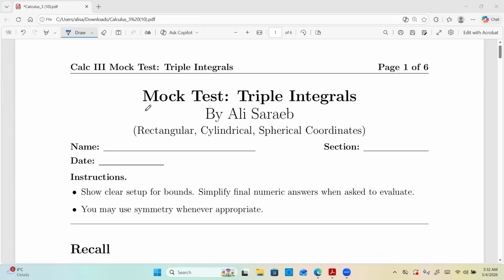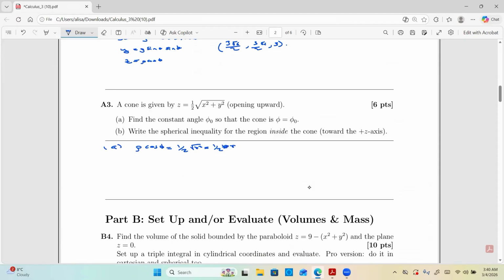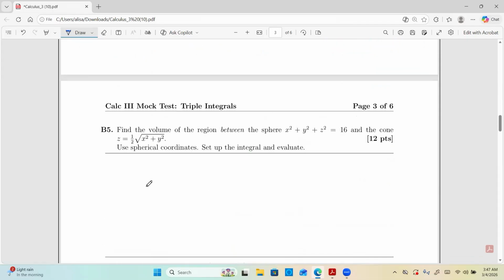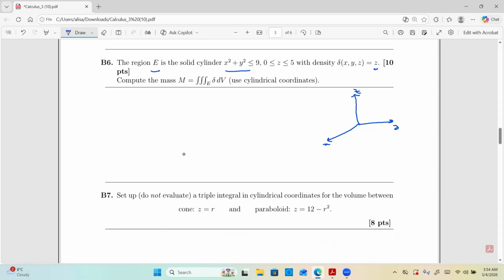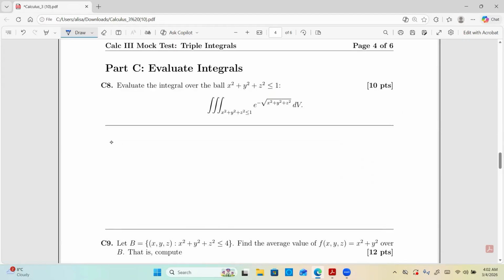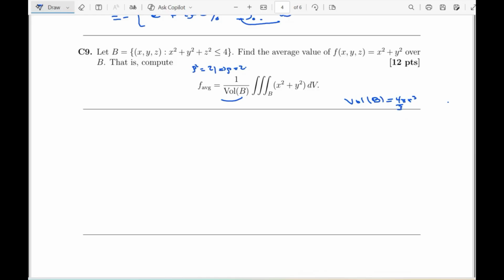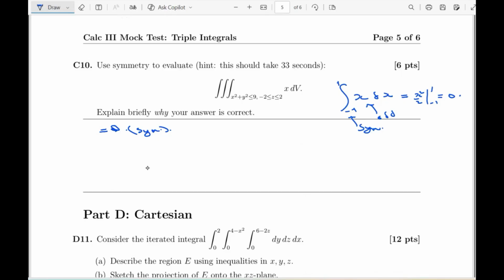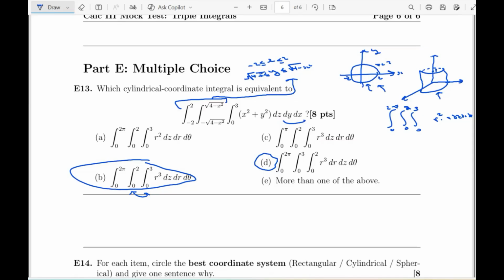Triple integrals (Cylindrical & Spherical), a Mock Test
This video presents a mock test on triple integrals and its solution, focusing on ideas rather than calculations. This video does not cover the theory, and the audience is expected to have seen the theory and be interested in solving questions.